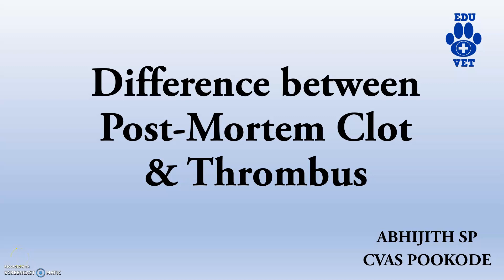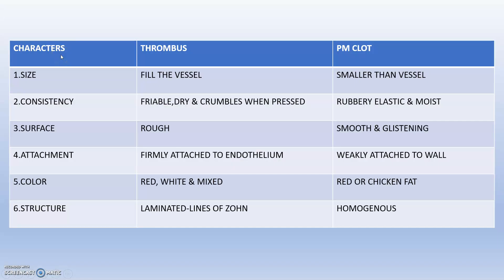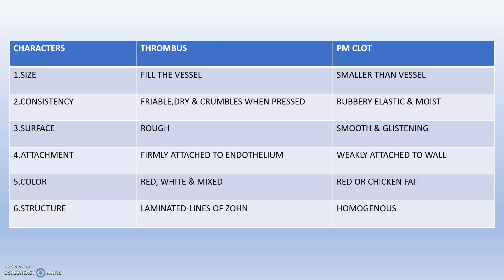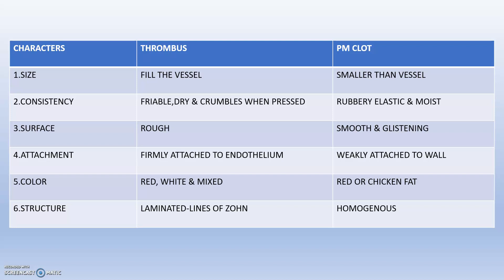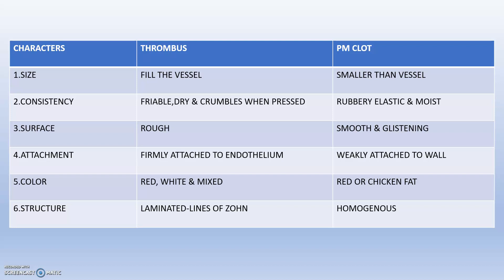Difference between Post-Mortem Clot & Thrombus